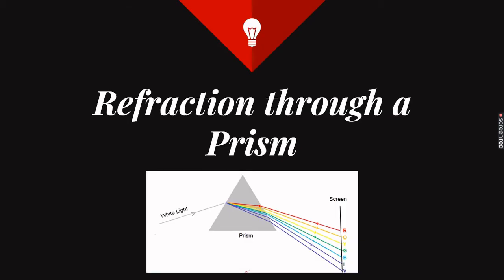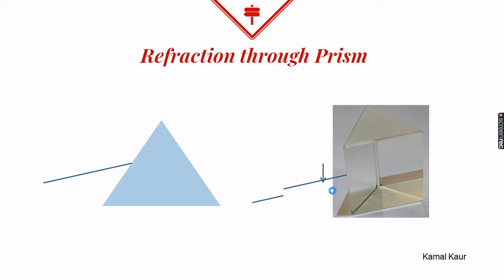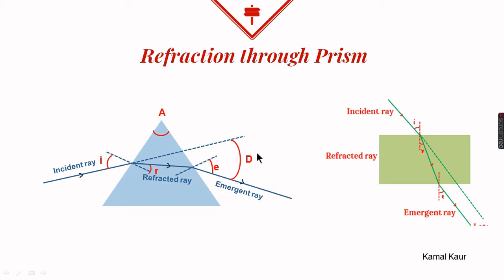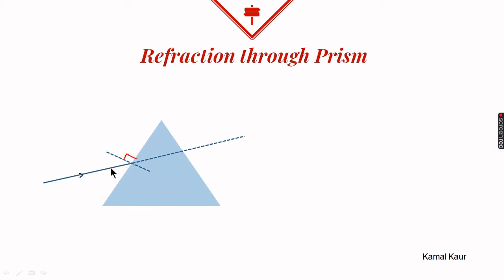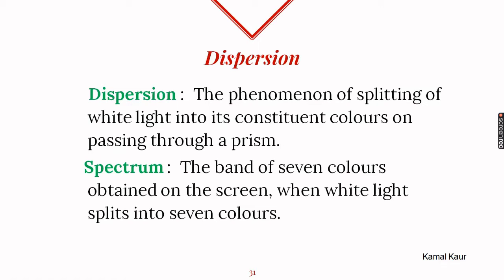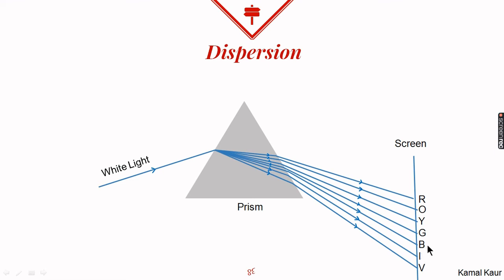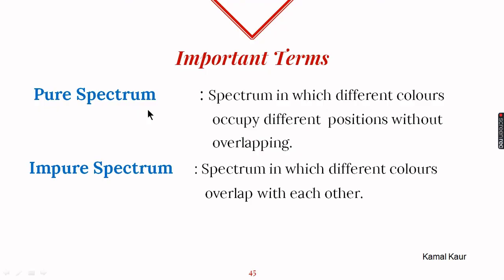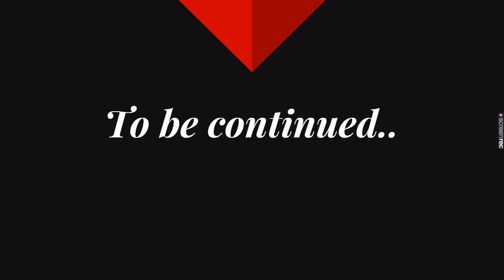Refraction through Prism, Human eye and the colorful world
Stepwise technique to draw the diagram for refraction through prism and dispersion#Refraction through prism#Angle of prism#Angle of deviation#Dispersion#Recombination of white light#monochromatic light#polychromatic light#Pure spectrum#Impure spectrum